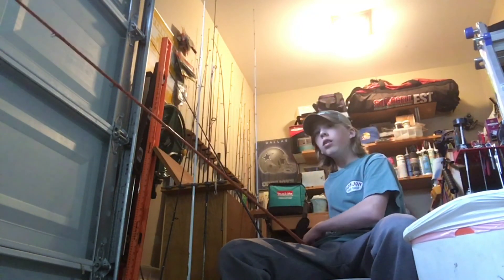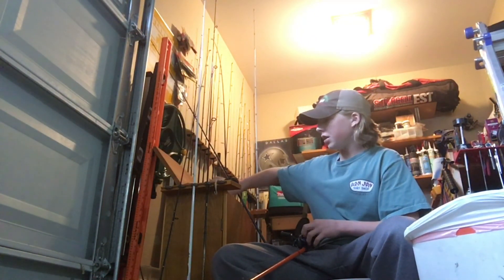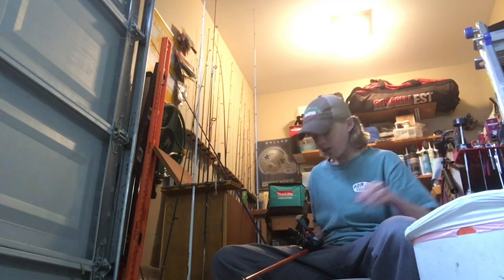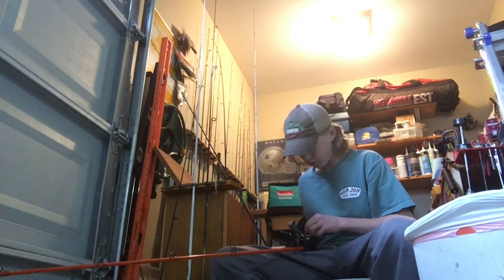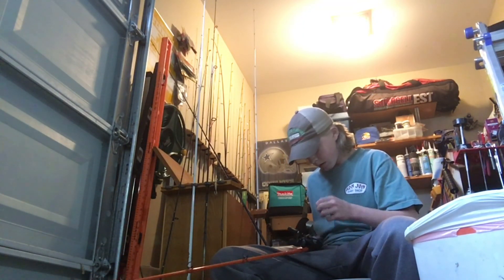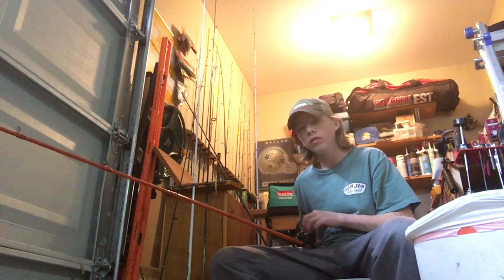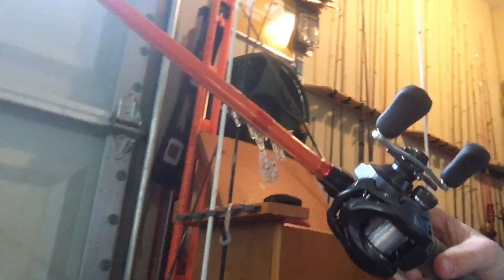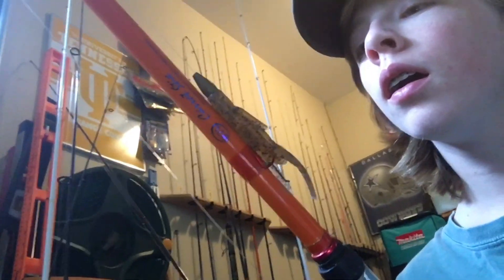Vlog #1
God Bless ya'll